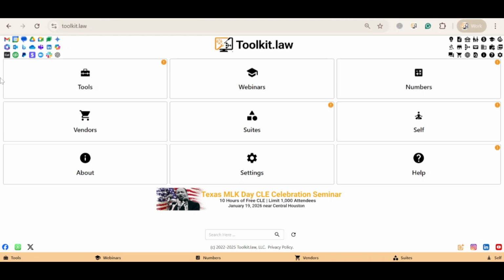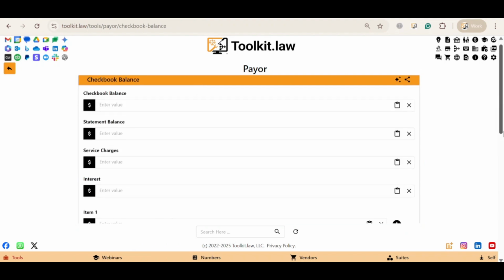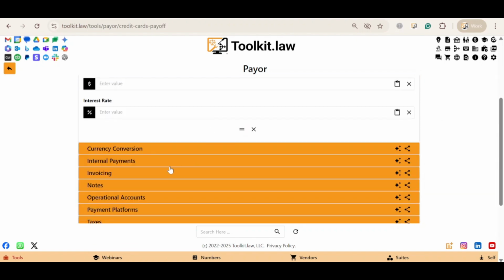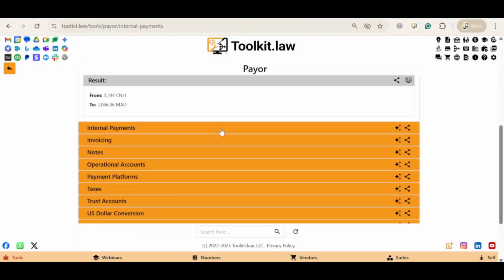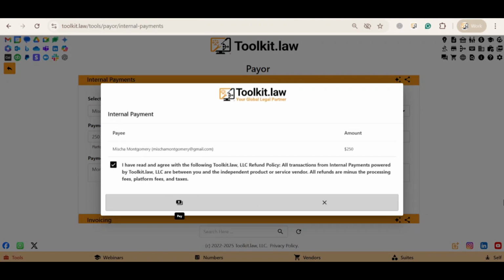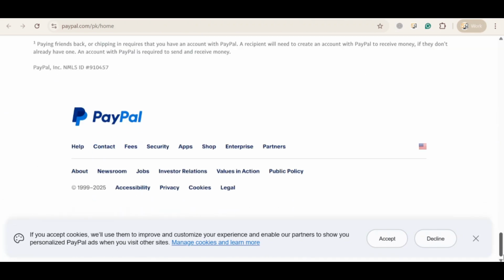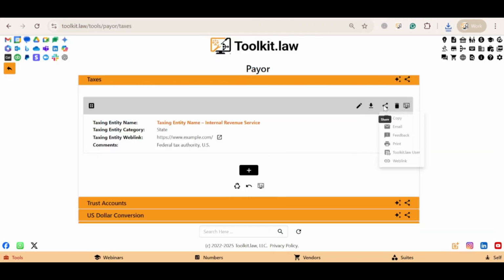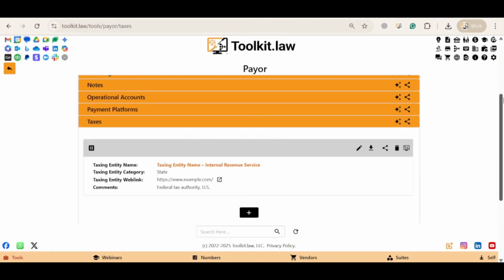Toolkit.law Payor Tools: Manage Payments, Billing & Trust Accounts Easily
Easily manage financial workflows with Toolkit.law’s Payor Page—your all-in-one hub for legal payment calculations, trust accounting, invoicing, and currency conversion. With 17 professional-grade accordions, you can quickly calculate credit card interest, reconcile checkbooks, review internal payments, convert currencies, manage operational accounts, organize wiring instructions, and prepare accurate invoices—all directly in your browser. The Payor Page integrates seamlessly with other Toolkit.law tools, allowing your financial data to connect to documents, forms, billing workflows, or case management resources.
Start streamlining your financial processes today with the Payor Page at Toolkit.law.